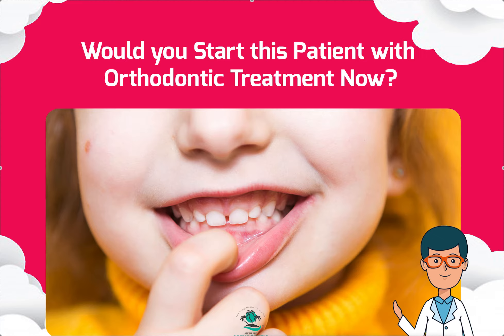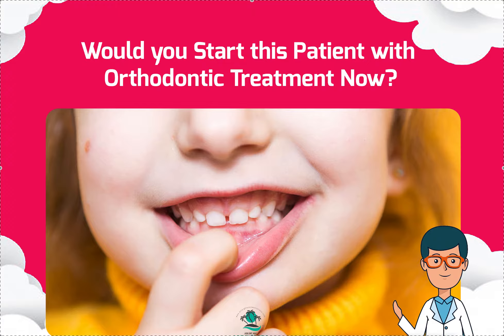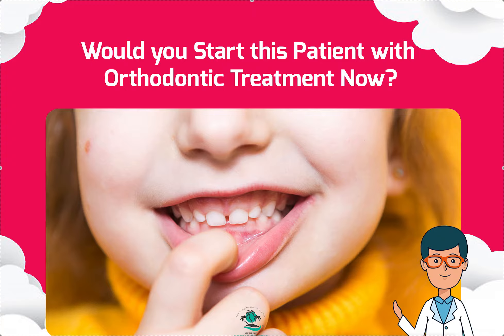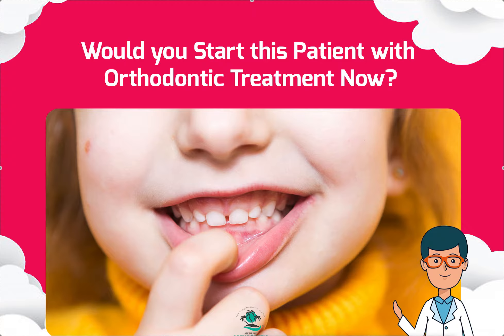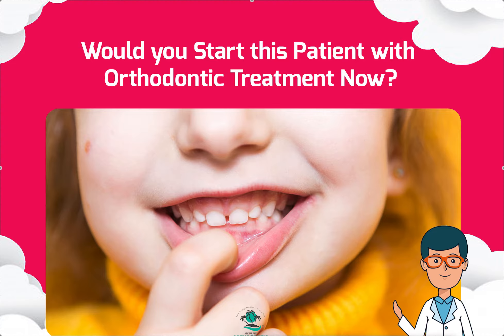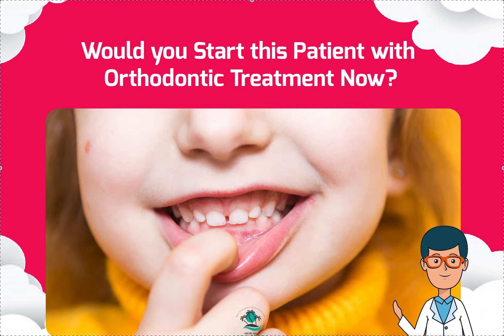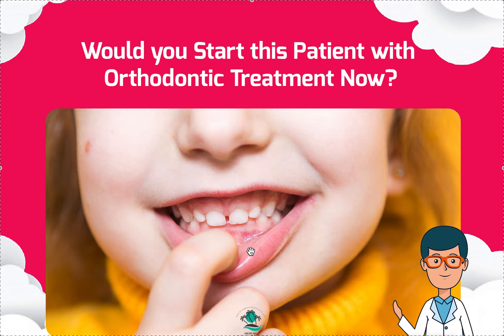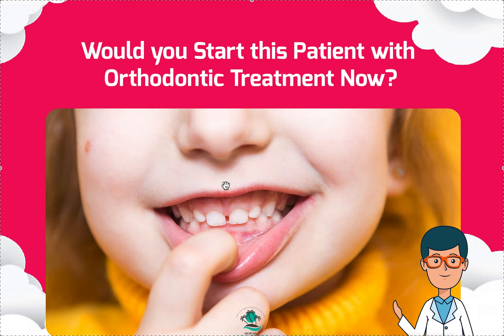Would you Start Orthodontic Treatment NOW on this Patient?